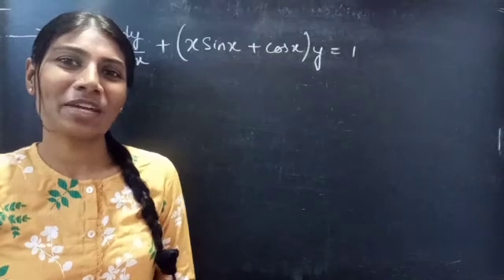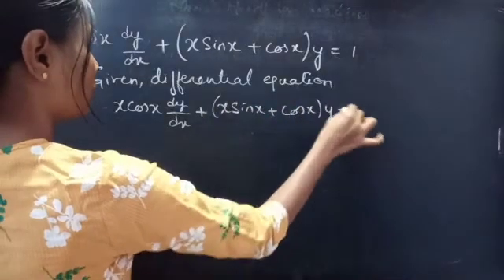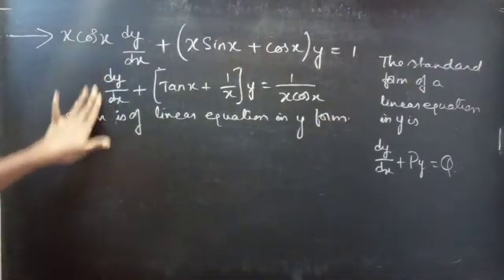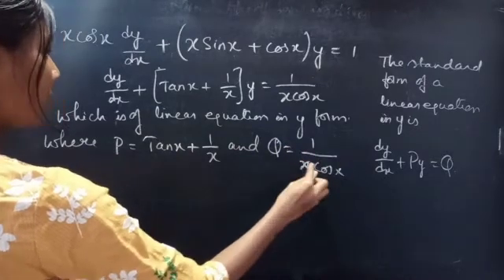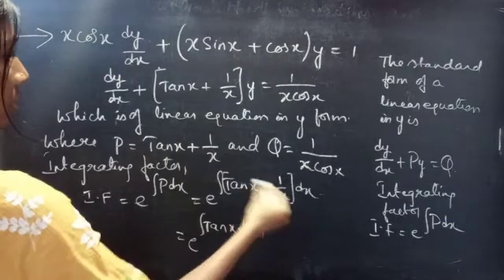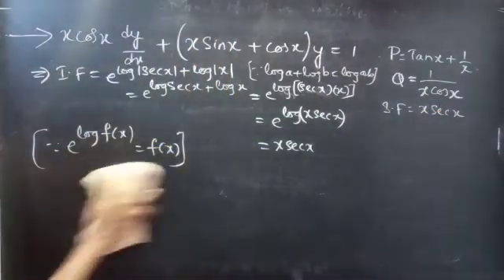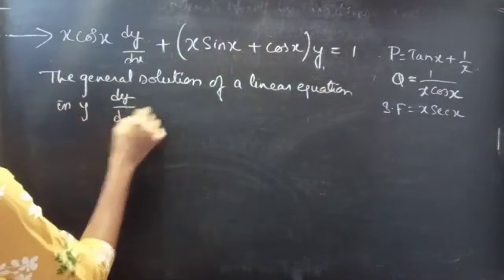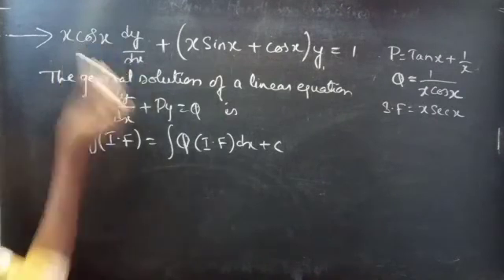(xcosx)dy/dx+(xsinx+cosx)y=1 LinearEquation L628